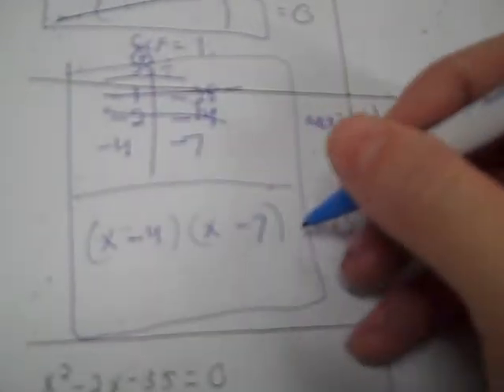EA 2 10 10